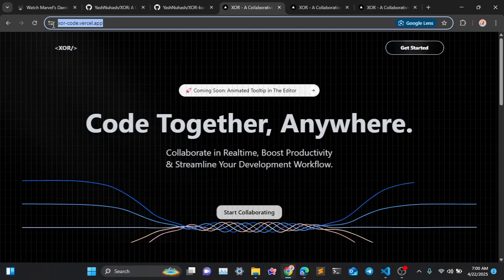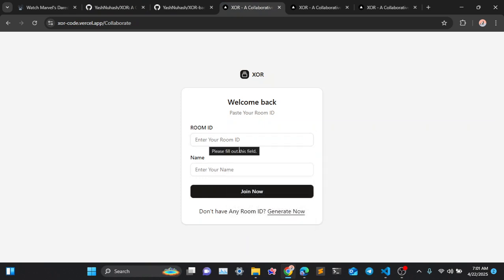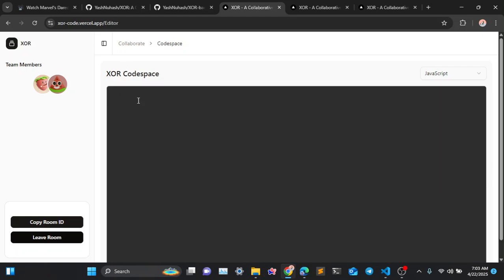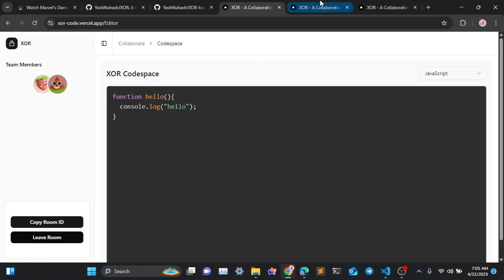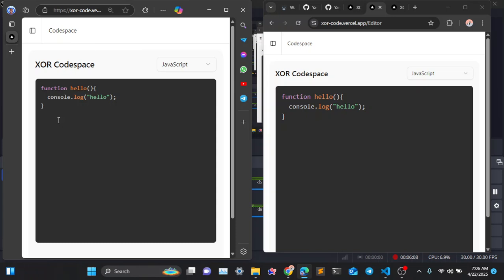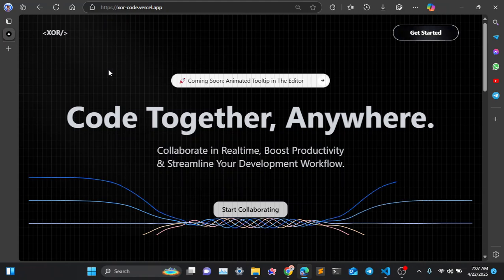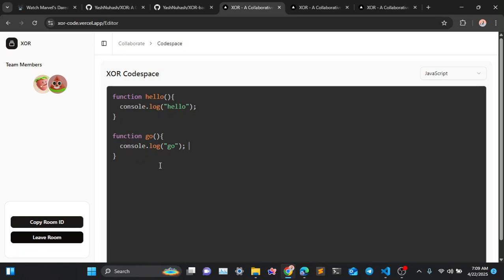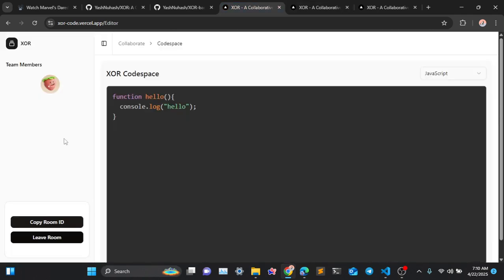🚀 Introducing XOR: The Realtime Collaborative Code Editor Using Next.JS, Socket.io & Express.JS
🔥 Key Features:
• Instant Real-time Code Synchronization
• Multi-language Support (JavaScript, Python, Java, etc.)
• Room-based Collaboration
• Modern UI with Google Gemini Effect
• Dark Mode & Responsive Design

🛠️ Tech Stack:
• Frontend: Next.js, TypeScript, TailwindCSS
• Backend: Node.js, Express
• Real-time: Socket.IO
• Deployment: Vercel & Render